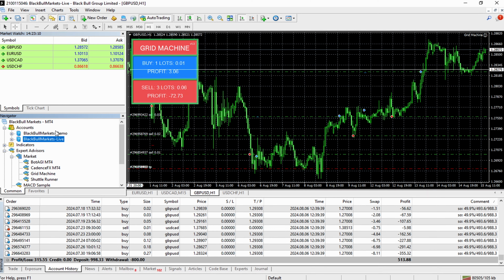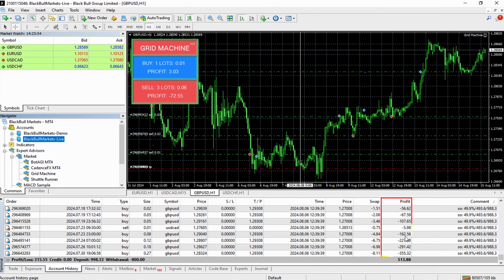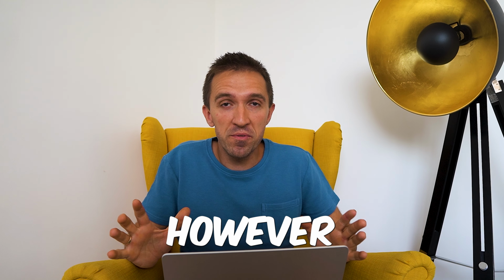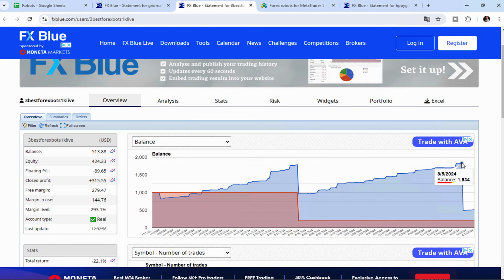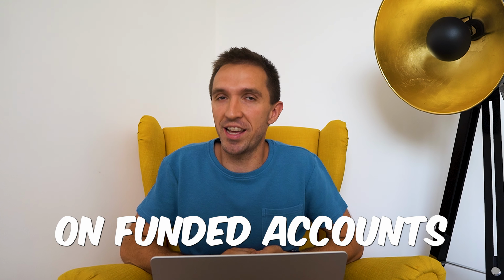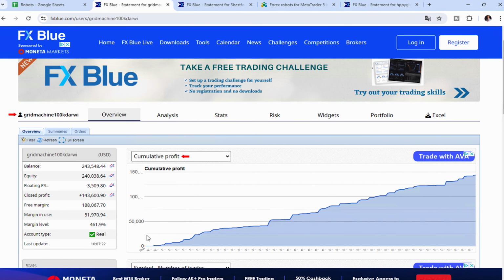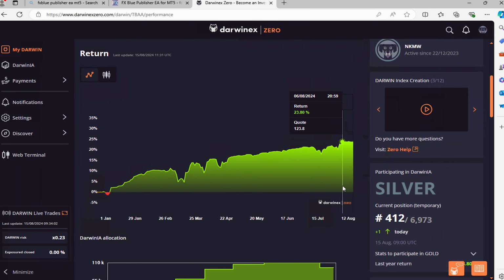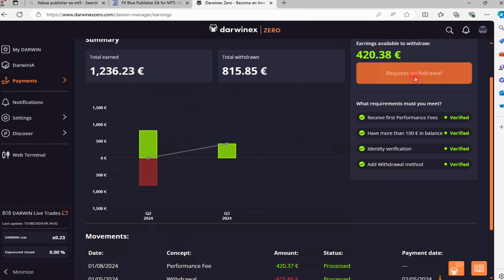Grid Machine Lost 70% in my Live Account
📈 Check out our Darwinex Zero account stats where I'm running the Grid Machine EA

Note: I am not recommending this robot. I am simply showing you the results I have been getting by using it. The choice to download and trade with it is yours and yours alone.

In this video, you will see:
✔️ My live account suffered a huge 70% loss
✔️ I planned to withdraw profits, but had to wait for open trades to close
✔️ Trading the same robot in my Darwinex Zero funded account, I didn't have the same losses